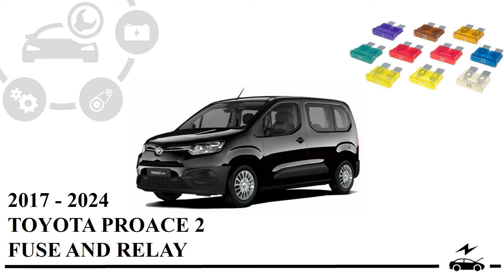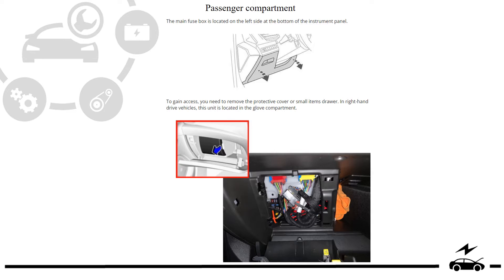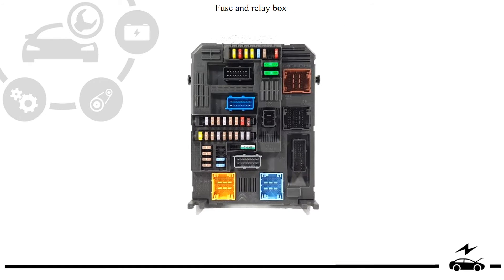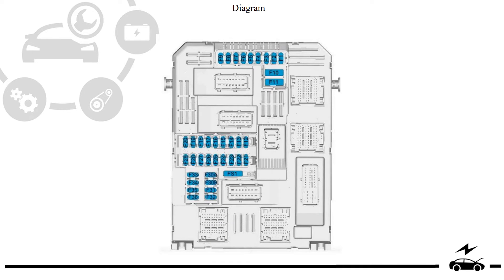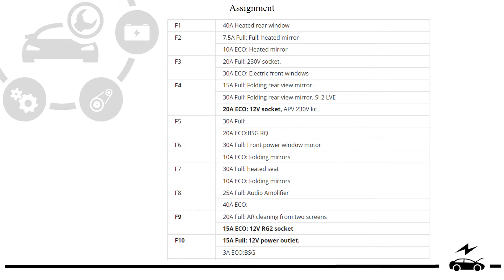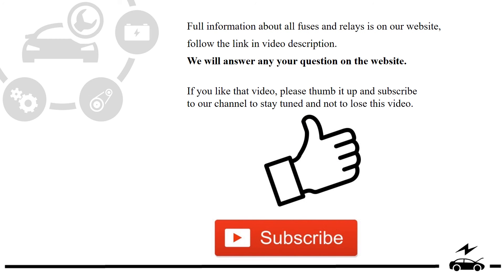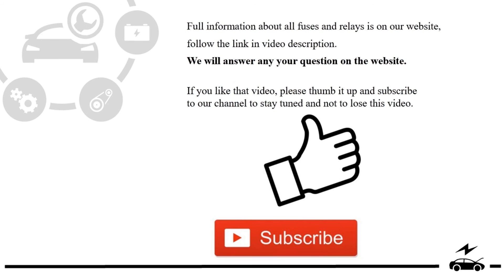Fuse box diagram Toyota Proace 2017 - 2024 and relay with assignment and location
Discover the inner workings of your Toyota Proace Verso City's electrical system with our in-depth guide to fuse and relay box diagrams. Fоr 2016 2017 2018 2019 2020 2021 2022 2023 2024 models, we leave no fuse unturned, providing you with detailed diagrams, photographs, and clear descriptions of each component's purpose.

A highlight of our video is the comprehensive overview of the cigarette lighter fuse location. This critical element powers various accessories in your vehicle, and knowing its exact position can save you time and effort when troubleshooting electrical issues.

Join us on a journey through the fuse and relay box of your Proace Verso City as we provide valuable insights into the functions of each component. From essential systems to auxiliary features, we cover everything you need to know to ensure your Proace Verso City runs smoothly.